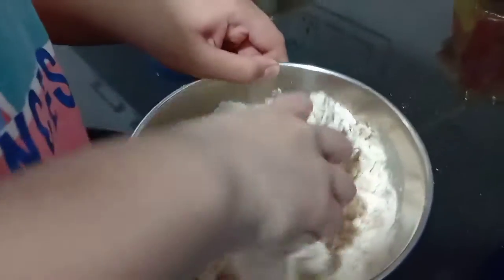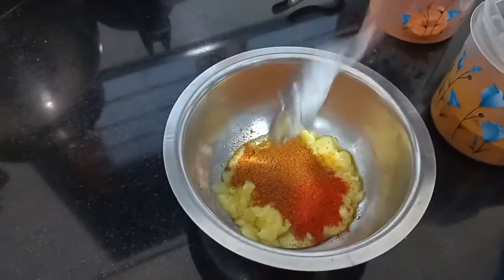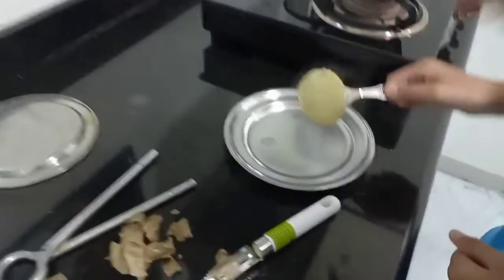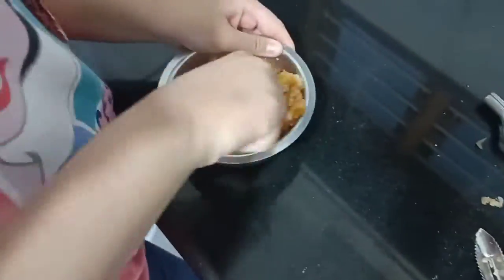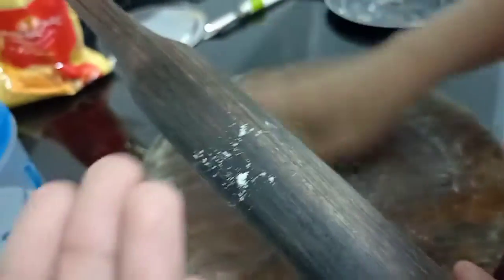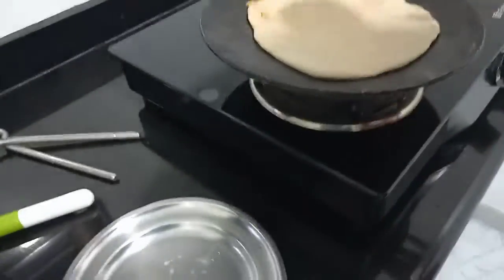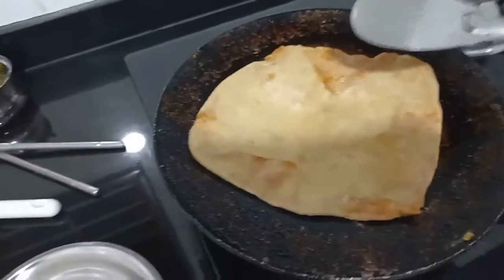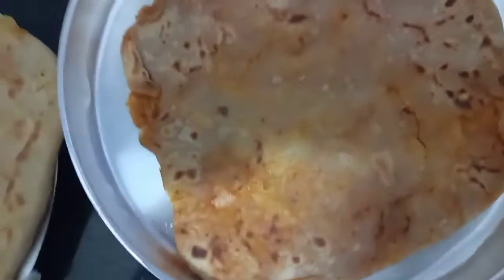Secret Aloo Paratha Making | Done when no one was awake😁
This video isn't a latest one ,it was shot 5 months ago, as So has been to his grandma's home since a month.